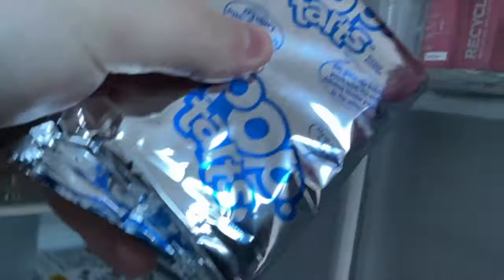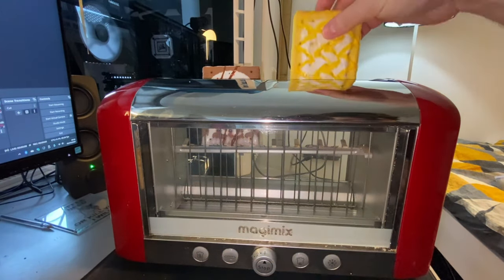Eating Pop-Tarts Like You've Never Seen Before...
Today we got a care package of stuff from America sent to us from ReadyMadeLobotomy